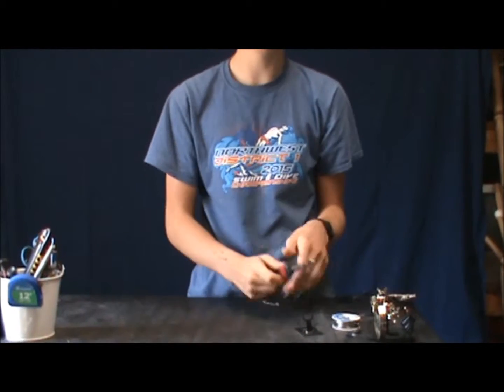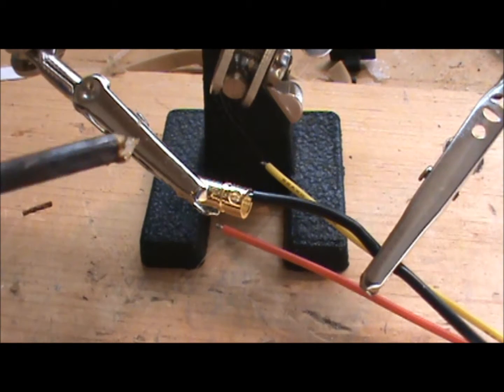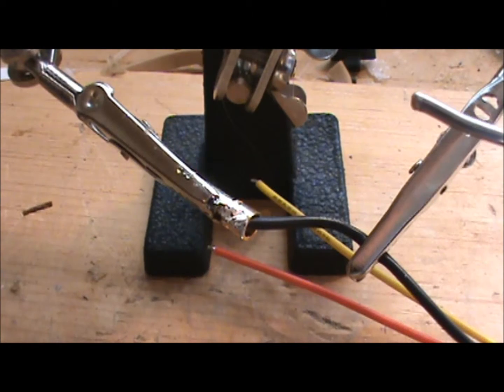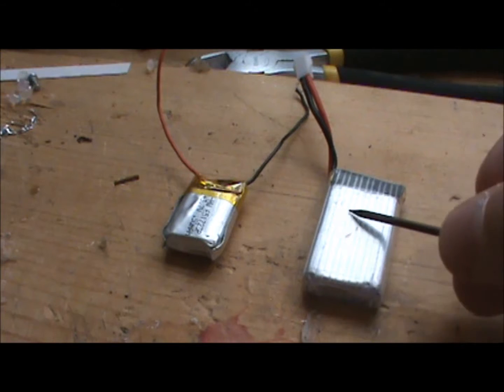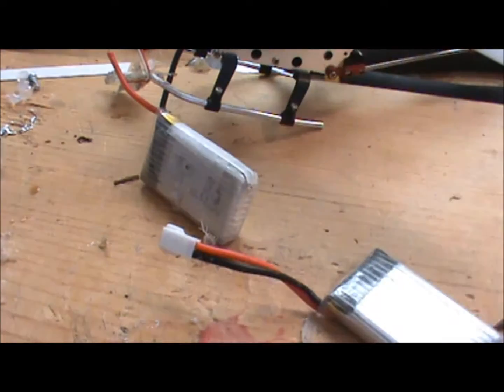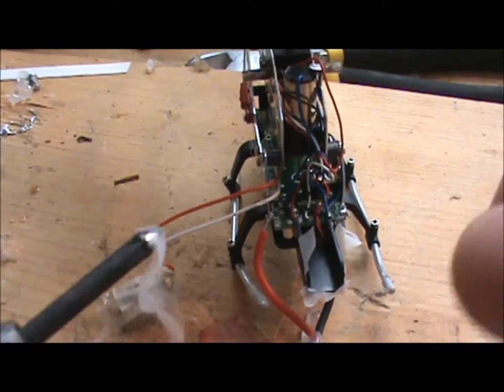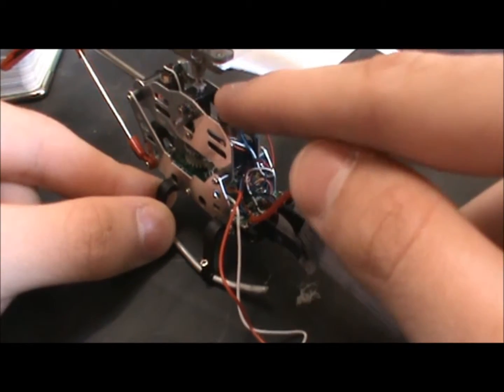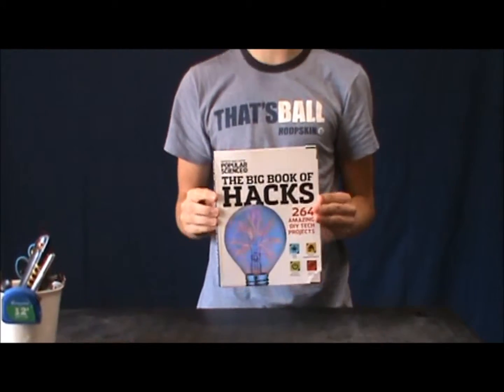soldering tips and tricks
soldering iron

helping hands

big book of hacks